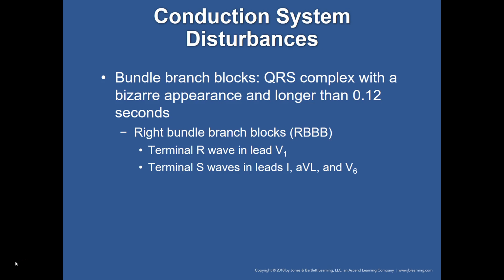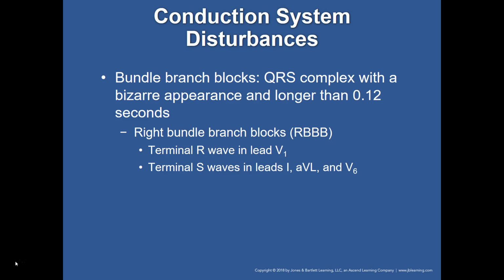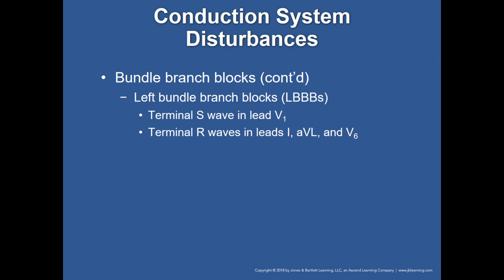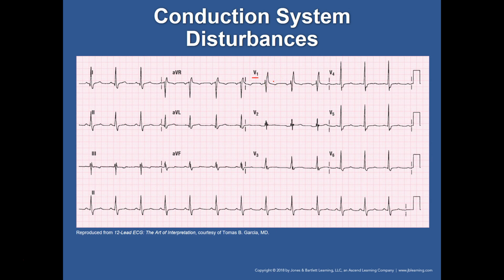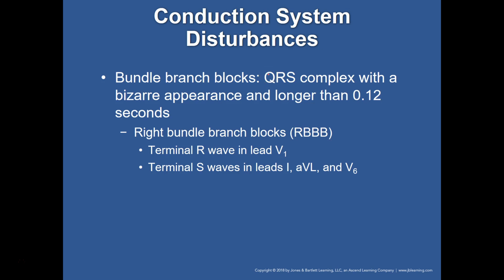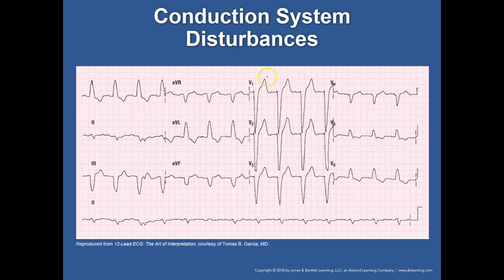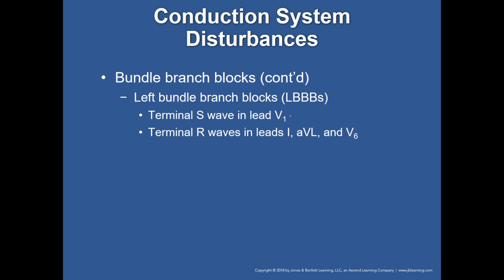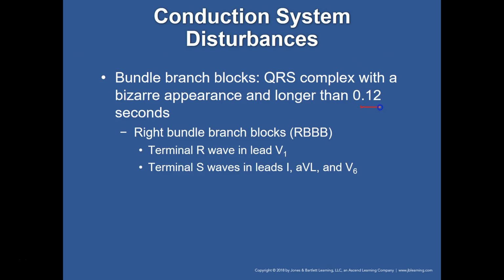Cardiology Bundle Branch Blocks